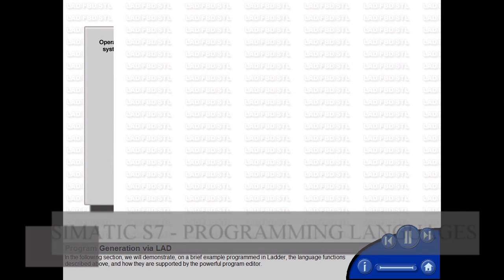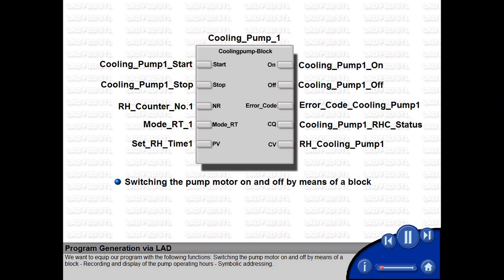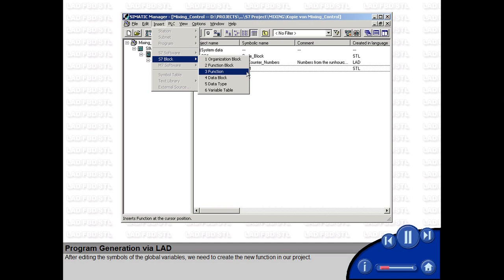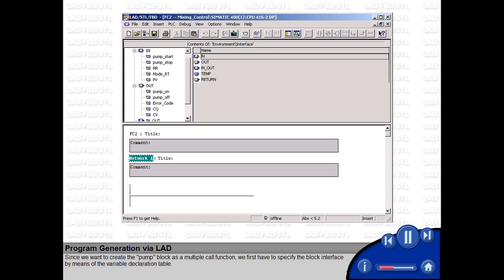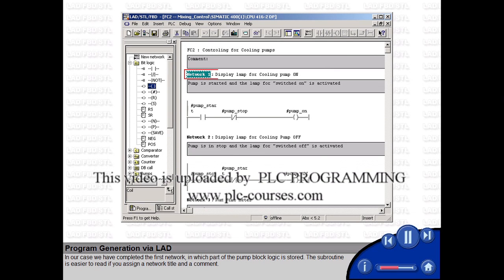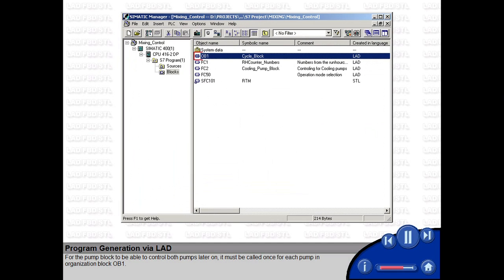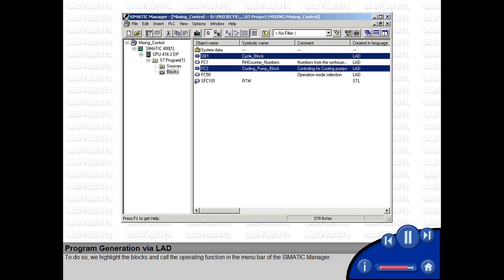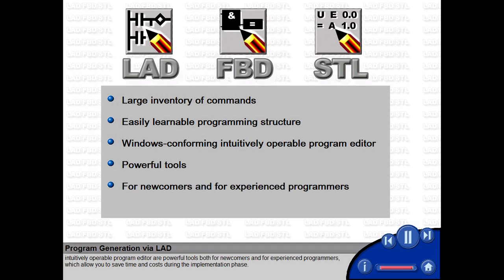05 - SIMATIC Step 7 PROGRAMMING LANGUAGES - Program Generation